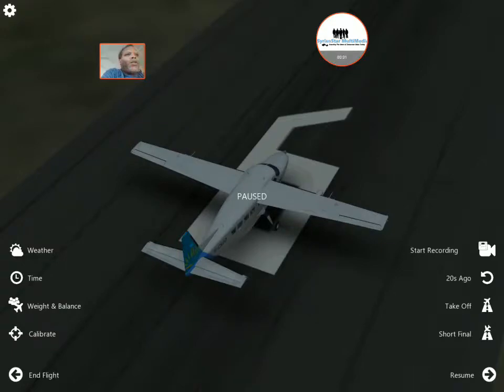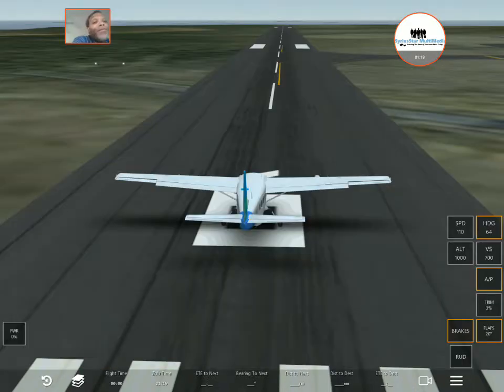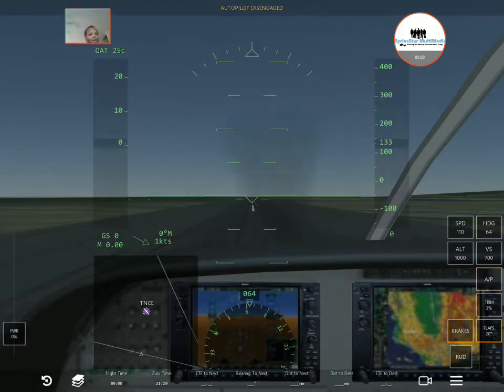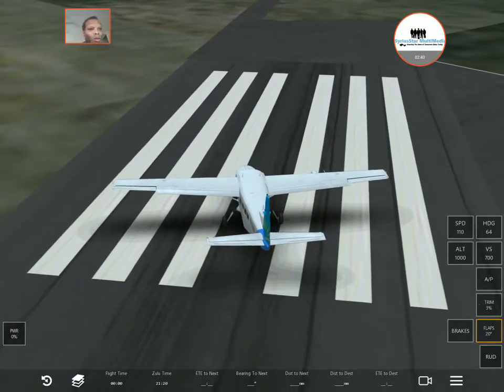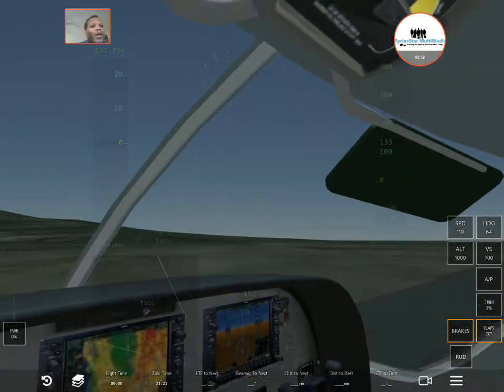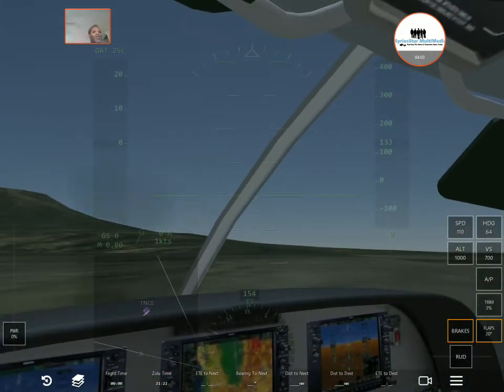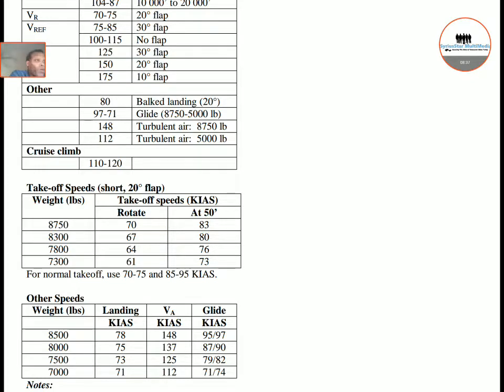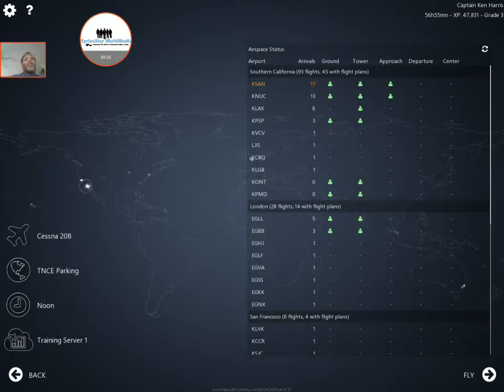Infinite Flight Tutorial Traffic Pattern Flight Prep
750 landings to reach level 5!! That is a lot. Unless all you do is fly mobile simulations in Infinite Flight 750 landings can be a barrier to reaching that goal.

In this video I give you some pointers that you can use to chopping away at that number. You can easily reach the 90 day requirement with this strategy as well.